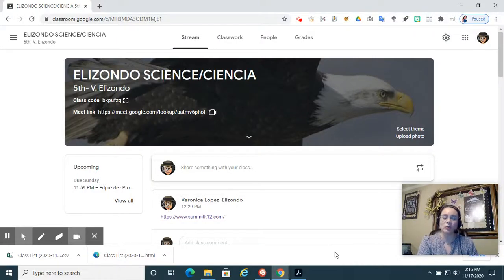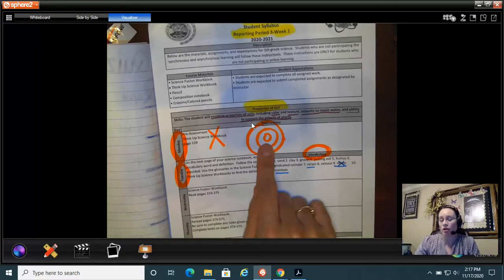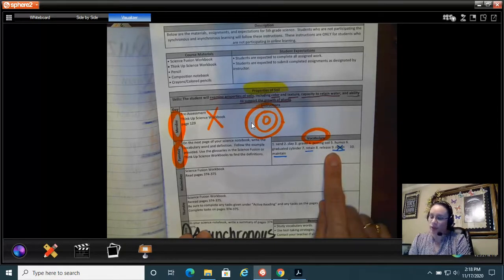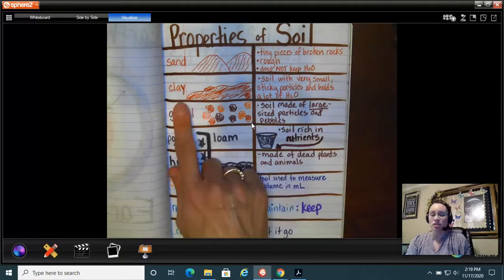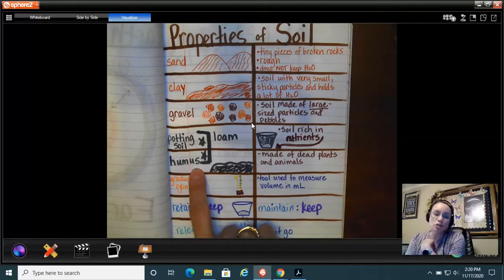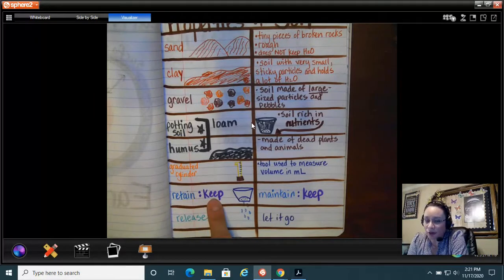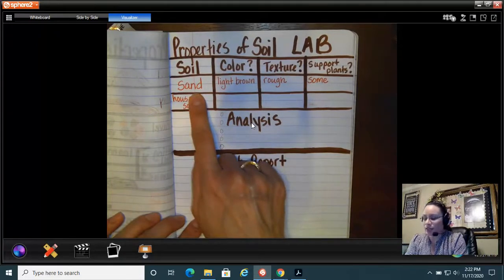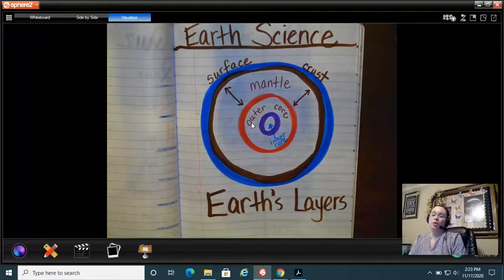3.1 Science Notebook Update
This video will help you update your science notebook for week 3.1 Properties of Soil.